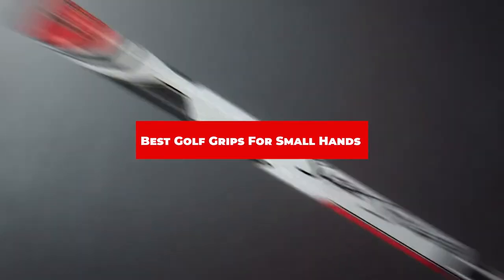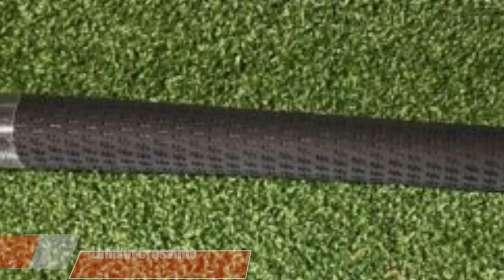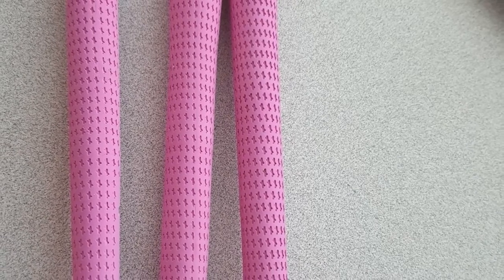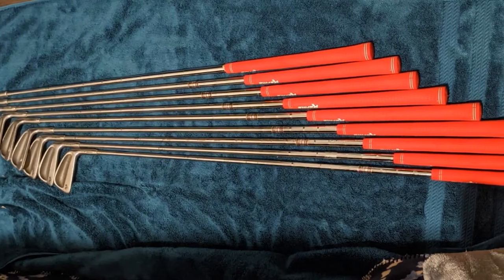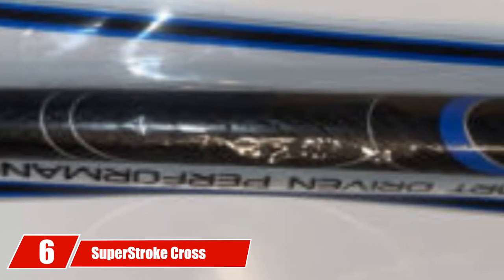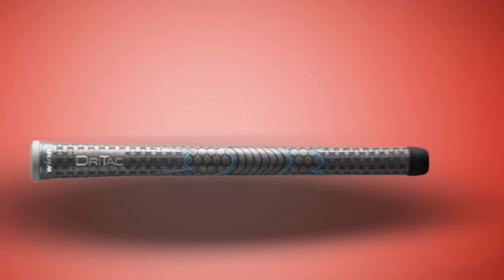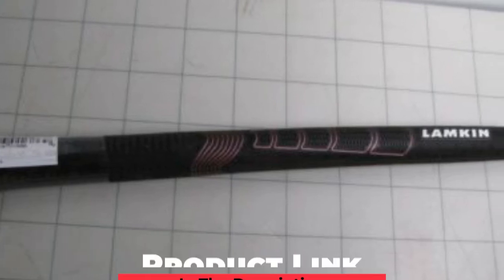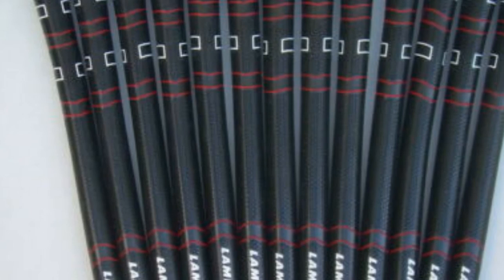Best Golf Grips For Small Hands in 2024 (Top 10 Picks)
Links to the Top 10 Best Golf Grips For Small Hands we listed in today's Golf Grips For Small Hand Review video & Buying Guide:

1 . Golf Pride Mcc Plus4
2 . Lamkin Crossline Undersize 13 Piece Golf Grip Bundle
3 . Karma Velour Ladies Black 13 Piece Golf Grip Bundle
4 . Karma Velour Grip Kit
5 . Golf Pride Mcc New Decade
6 . SuperStroke Cross Comfort Golf Club Grip
7 . Winn Dri-Tac 9 Piece Golf Grip Bundle
8 . Golf Pride Tour Wrap 2G Undersize Golf Grip Bundle
9 . Lamkin Sonar Undersize Rose Golf Grip
10 . Lamkin Comfort Plus Undersize Golf Grip

In this video, we have gathered the Golf Grips For Small Hand on the market in 2024. With all types of consumers in mind, we made this list through extensive research, pricing, quality, durability, brand reputation, and various other factors.